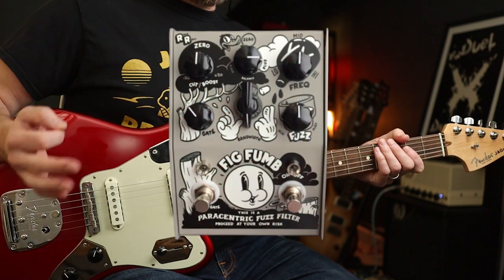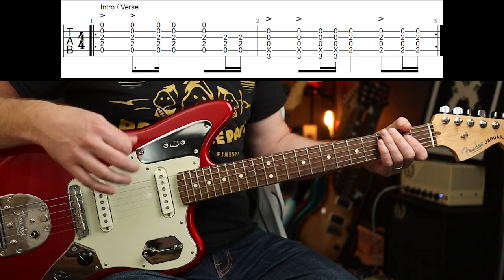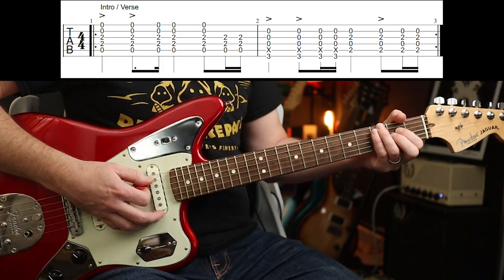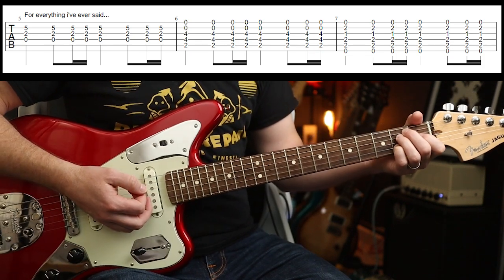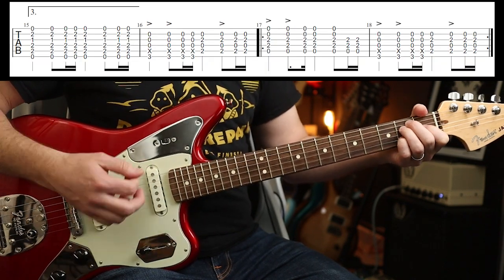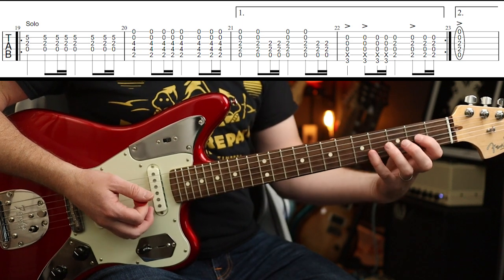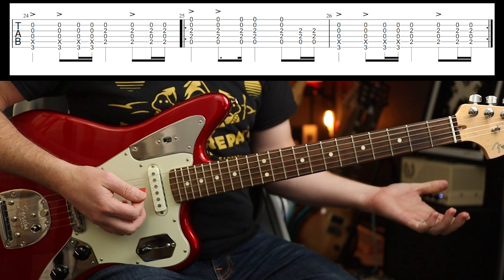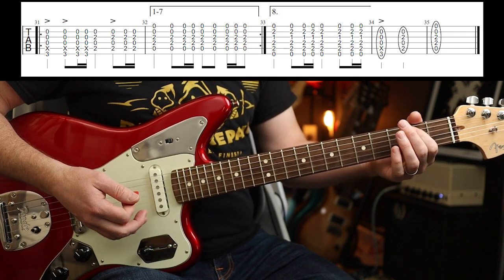How to Play "Muzzle" by Smashing Pumpkins (album version tuning) | Guitar Lesson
In this guitar lesson I'll show you how to play "Muzzle" by Smashing Pumpkins in the Album Version tuning. You'll need to drop your B string down to A and then the entire guitar down a further 1/2 step so as below;

Eb Ab Db Gb Ab Eb or D# G# C# F# G# D#

Martin Steiger
Stefan Majewski
Dave Ely
Cathal Keegan
Fergal Mullally
Chad Ward
Monty Curtis
Matty Wheeler
Luca Grop
Andy Bremner
Christophe Jorssen
Joel Stika
Rick Conlin
Troy Caldwell
Sage Stevens
MW
Luis Garcia
Kerry Purich
Mark Blunt
Daniel Parker
Blade Heart